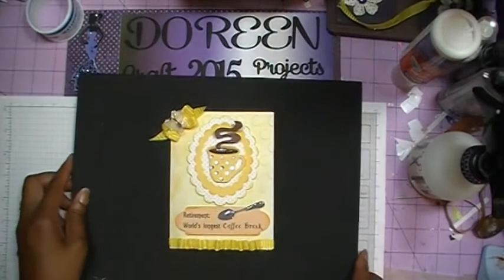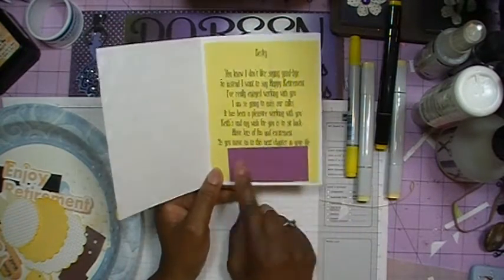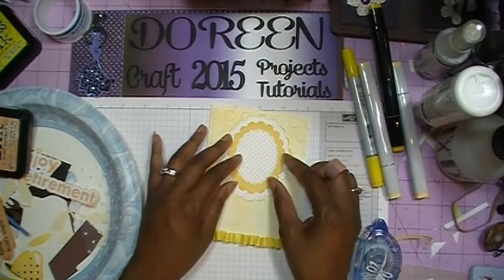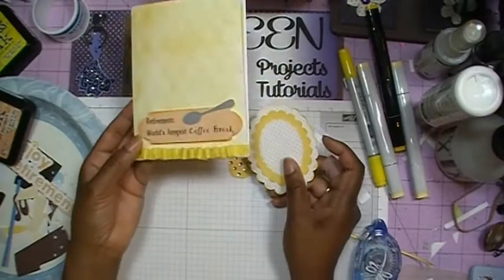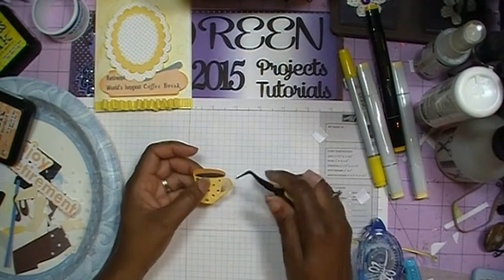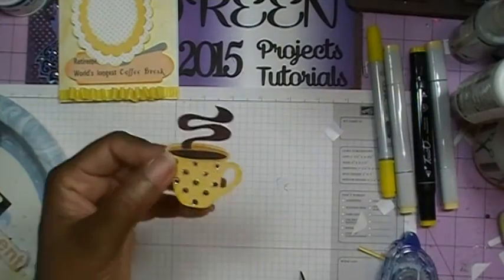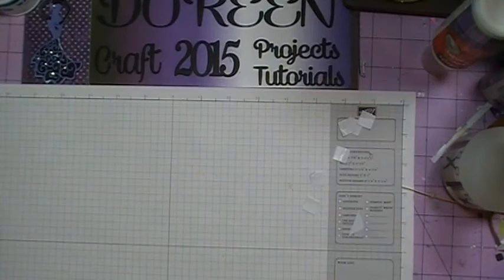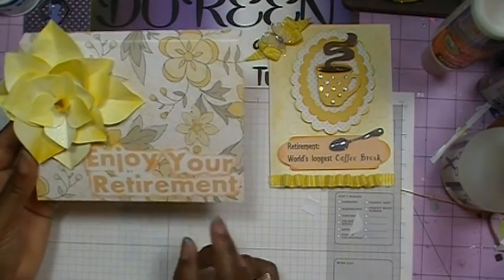Retirement Card #3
Today's card is my retirement card #3 for this year.  We are using the Silhouette with the print N cut.  Other supplies are Copic markers and some embossing folders, Tim Holtz Distress ink